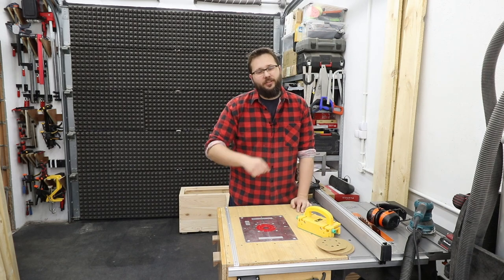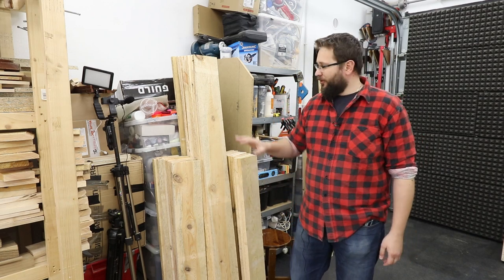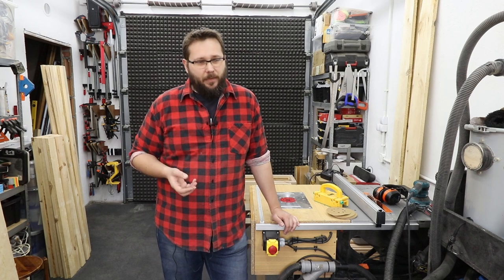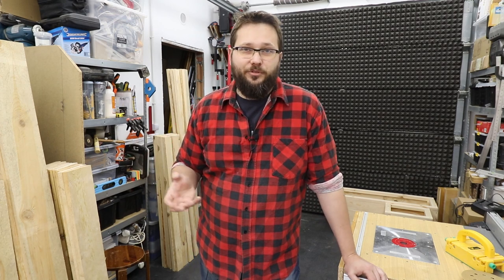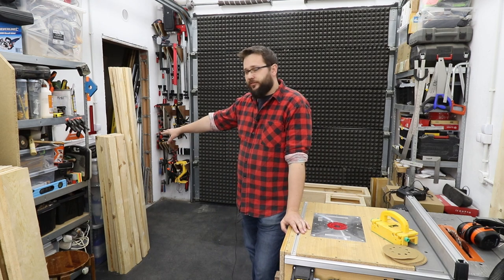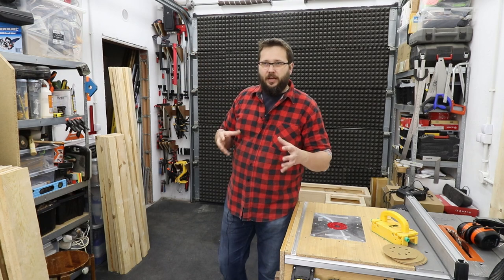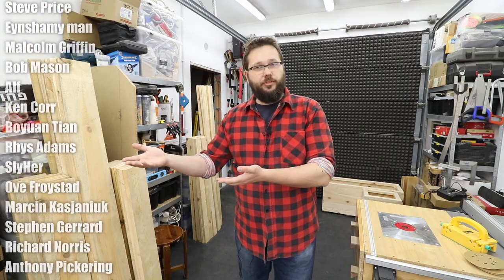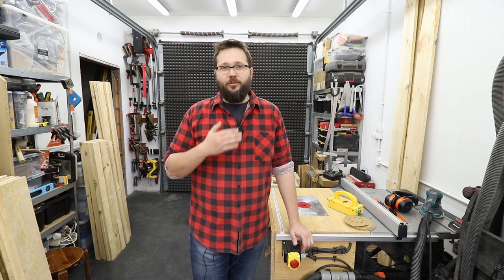Happy Easter | Channel Update | Vlog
In this video I just wanted to wish you Happy Easter. I hope that you will spend this time with your family, friends and loved ones and that it will recharge your batteries for new challenges ahead.

Tools I use and recommend: